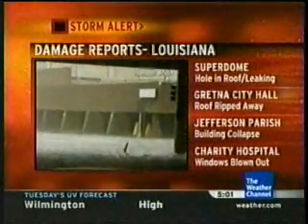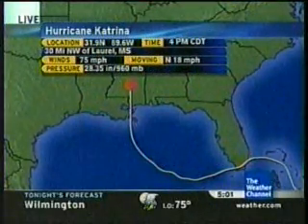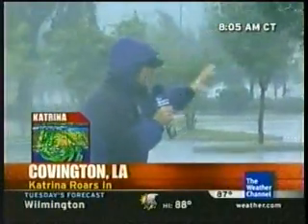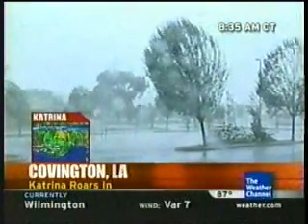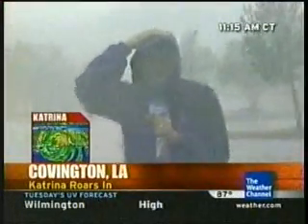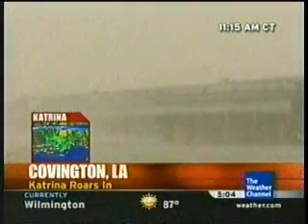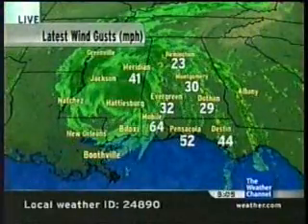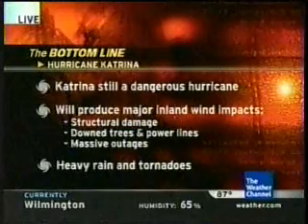TWC Hurricane Katrina coverage 2005: Clip 9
Coverage from TWC of Hurricane Katrina inland over Mississippi on Aug. 29, 2005, with reports filed during the storm from Covington, LA. and Mobile, AL...Thanks to Tony (Hurricaneadventures) for sending me the footage, and thanks to Tony's wife for recording the coverage, as I was directly impacted by the storm and Tony came down to the area to chase the hurricane.